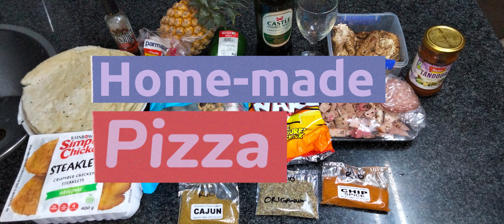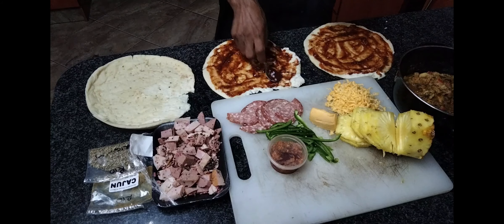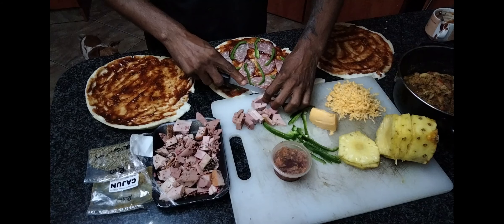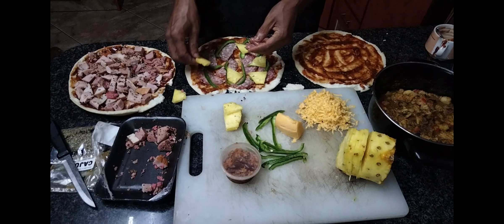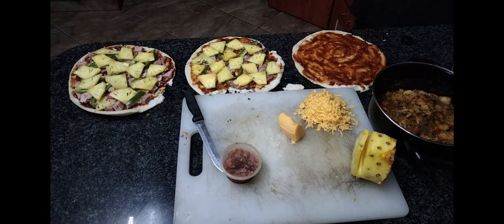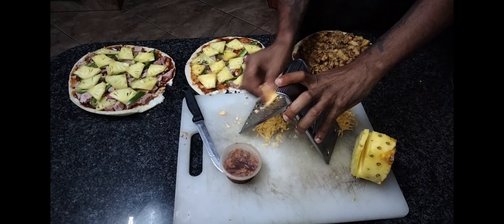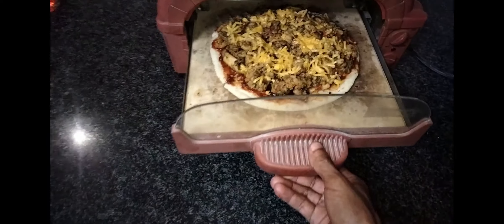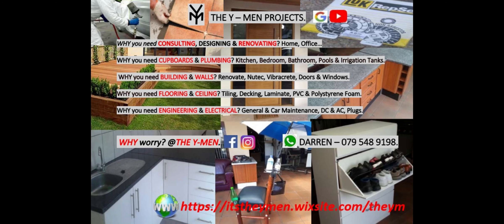WHY you need Home-Made Pizza?